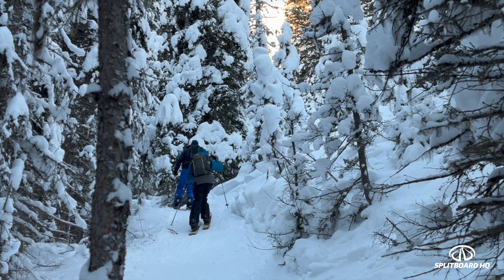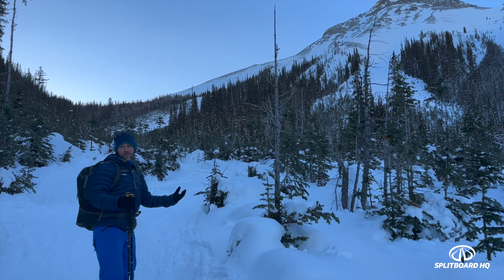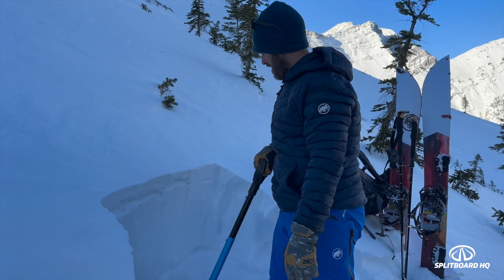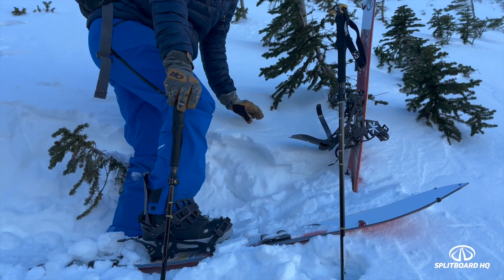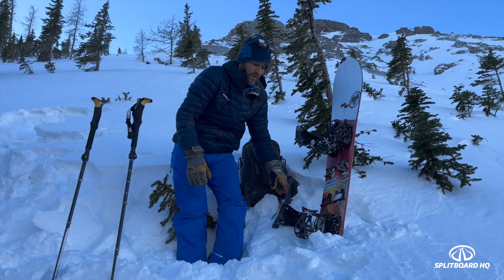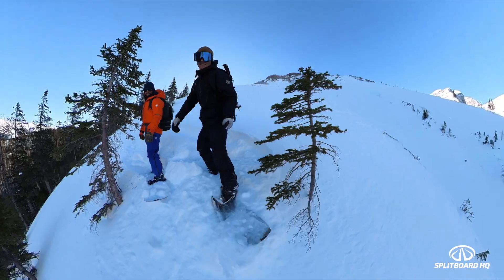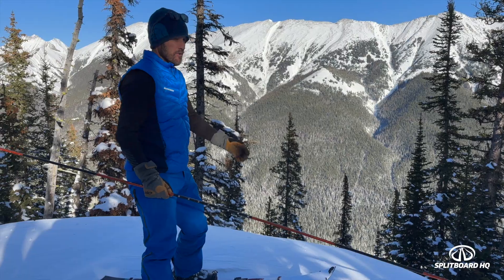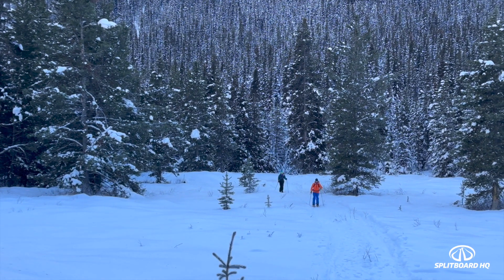Learning to Splitboard | Episode Three | Steeper Terrain and Tree Runs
AQ Outdoors video producer Matt Allen is out on his third day splitboarding with Simon Coward from AQ Outdoors/Splitboard HQ. In this video Simon drops more splitboarding and backcountry knowledge, including how to traverse slippery angled skin tracks, avalanche terrain indicators, transitioning in steeper terrain, and more. We get to ride some decent snow and a fun tree run.

This vlog is the third in a series covering splitboard progression and backcountry safety from the perspective of a life-long snowboarder.

0:43 How to traverse angled skin tracks
1:44 Be aware of your surroundings
2:29 Things to help identify possible avalanche terrain
3:48 Spacing out when crossing potential avalanche terrain
5:42 Snowpack quick look
7:27 Tips for transitioning in steeper terrain
13:42 The first reward
14:20 Heading back up
15:45 Be aware of cornices while traveling on ridge lines
17:33 The second reward

for all your splitboarding needs

AQ Outdoors and Splitboard HQ